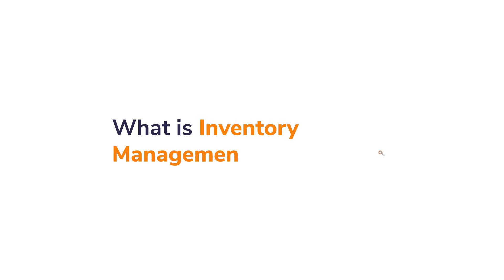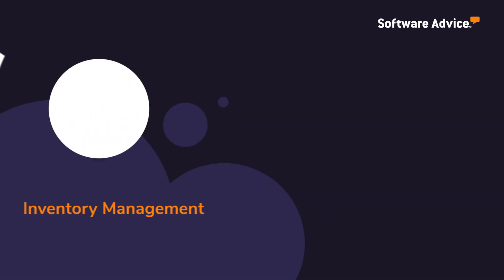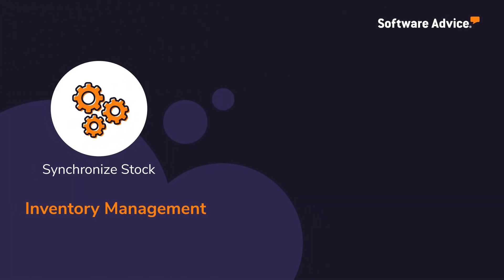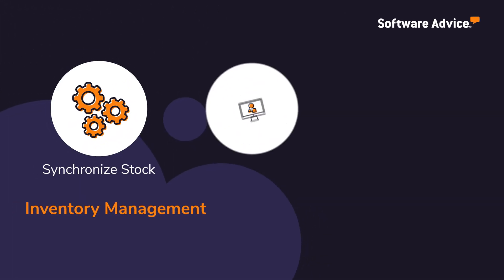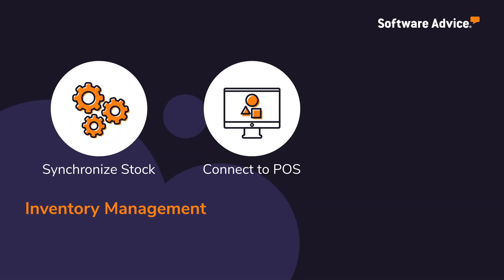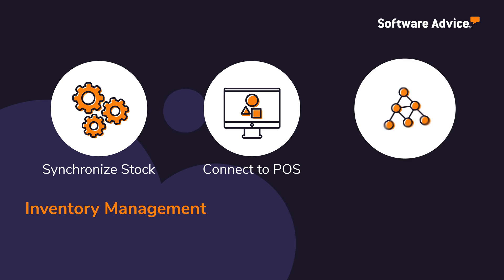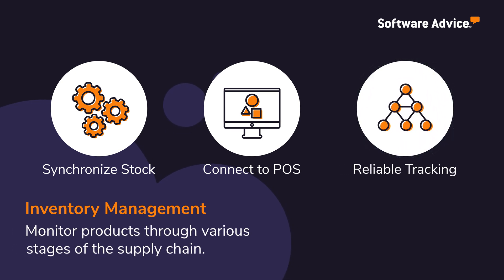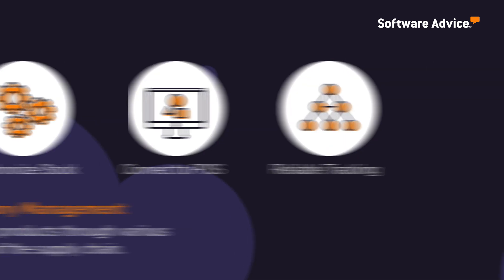What is Inventory Management Software? - Software Advice Video Buyer Guide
Inventory management software helps you track and manage items through various stages of your supply chain. Features include stock level management, inventory item categorization, sales order and purchase order tracking, barcode scanning, and automatic reorder point purchasing.

Common features of homecare software include:
✅ Product categorization
✅ Sales order and purchase order management
✅ Order management